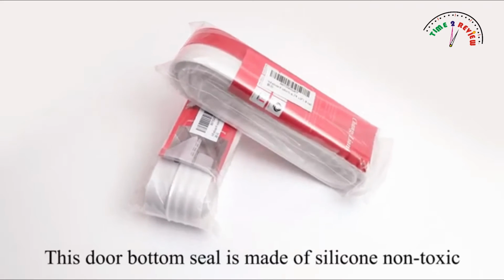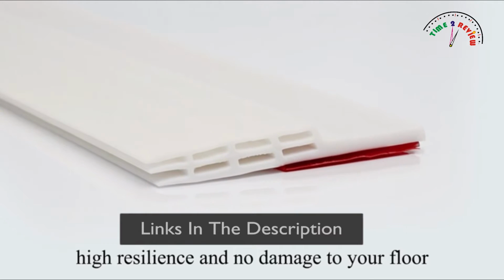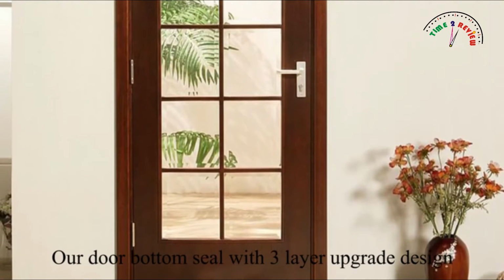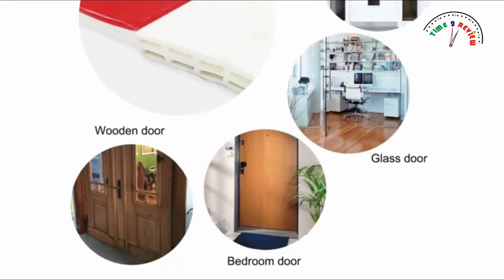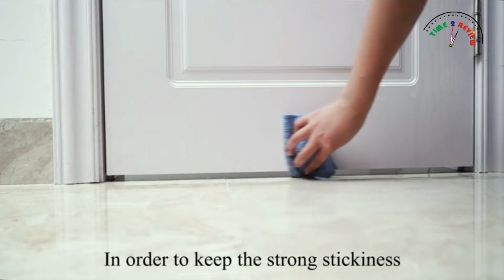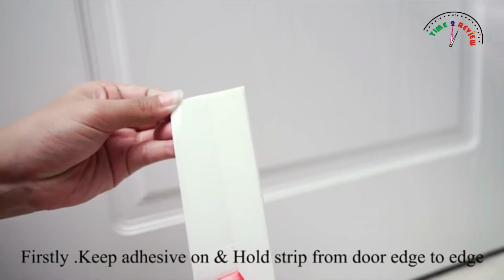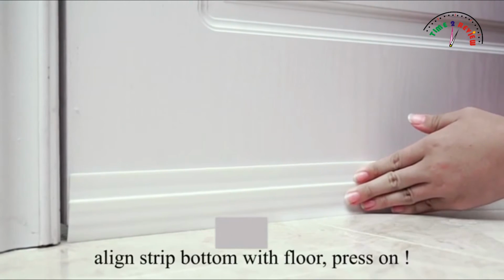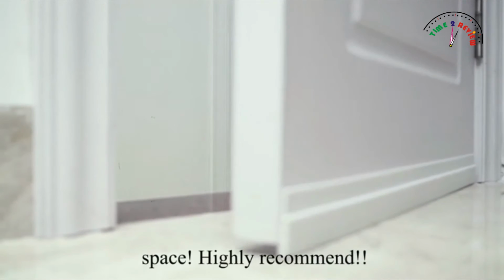Best 3 best door draft stopper review in USA By Time 2 review Amazon Best seller door draft stopper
Best 3 best door draft stopper review in USA By Time 2 review !! Amazon Best seller door draft stopper review 2021!!

3 Best Under Door Draft Stoppers 2021 | Best Under Door Draft Stoppers Reviews | Top 3 Under Door Draft Stoppers

BEST BIKE HOLDER(BUYING GUIDE)

KATCHY INDOOR FLY TRAP

BEST REFRIGERATORS

INDUCATION COOKTOPS

AIR FAN

BEST CAR SEAT COVERS

BEST BLUETOOTH SPEAKER

AMICO 3500LM LED SECURITY LIGHT

3-AXIS GIMBAL STABILIZER F

REGALO MY PORTABLE PLAY YARD INDOOR AND OUTDOOR

BEST RETRACTABLE HOSE REEL 2020

WATERPROOF ACTION CAMERA WITH FRONT LCD AND TOUCH REAR SCREENS

WORKS BOOTS

ASPHALT TOOLS

CONCRETE FLOOR PAINT

LASER HAIR REMOVER

BEST MOBILITY SCOOTER

OUTDOOR PORTABLE ROCKING CHAIR

BEST REMOTE CONTROL DINOSOUR TOYS

PLUGABLE USB 3.0 UNIVERSAL LAPTOP DOCKING STATION DUAL MONITOR FOR WINDOWS AND MAC

BEST WATER FLOSSER 2020 ON AMAZON

BEST GOLF GPS WATCH

BEST POOL CLEANER FOR LEAVES

BEST K CUP COFFEE MAKER 2020

BEST PORTABLE KEYBOARD PIANO WITH 61 KEY

BEST CHARCOAL GRILL 2021

BIKE RACK FOR CAR

VEGETABLES SLICER

SPINNING REEL COMBO

OIL DISPENSER BOTTLE FOR KITCHEN

RAINFALL SHOWER COMBO

PET HAIR REMOVER

GAMING COOLING PAD

Portions of footage found in this video is not original content produced by Time 2 Review. Portions of stock footage of products was gathered from multiple sources including, manufactures, fellow creators and various other sources.